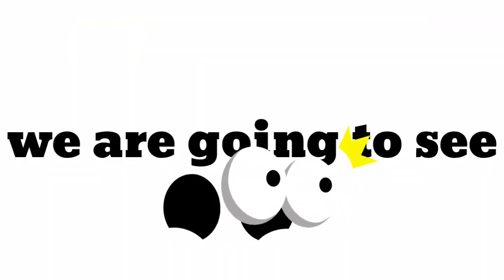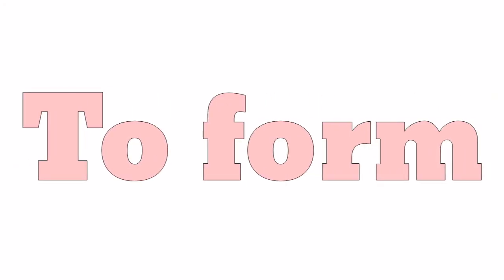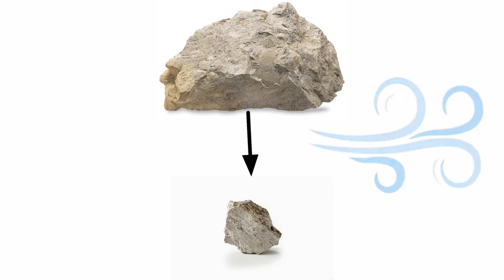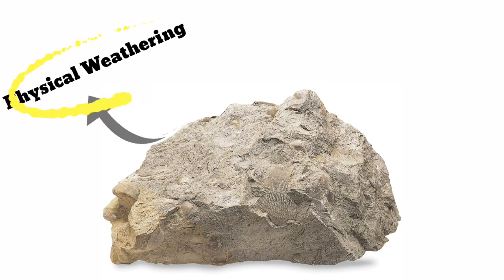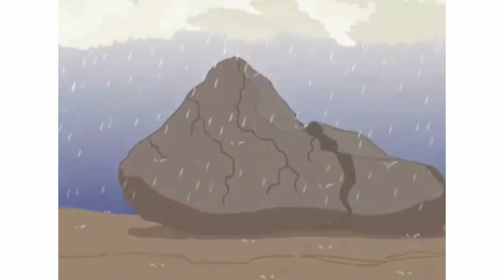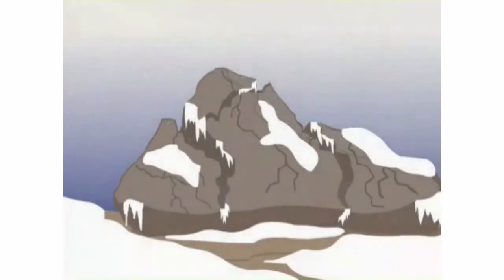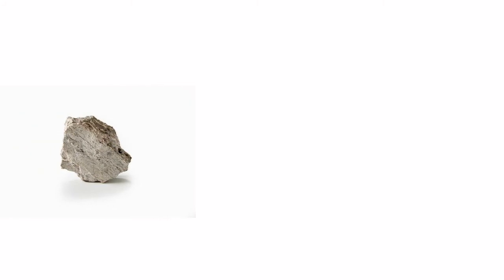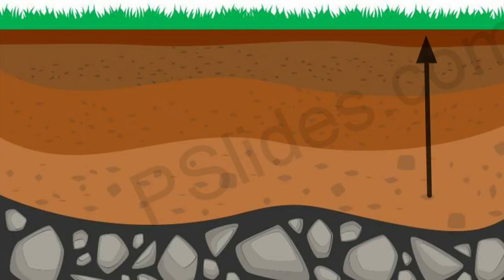Soil | Part-2 | Science | Class-3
SOIL
soil
SoiL
Soil
SOil
sOiL